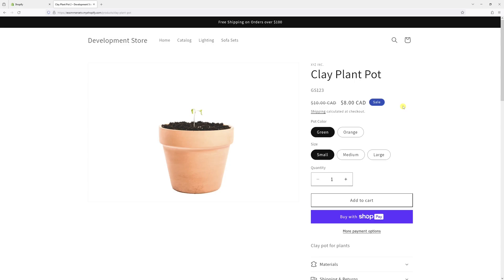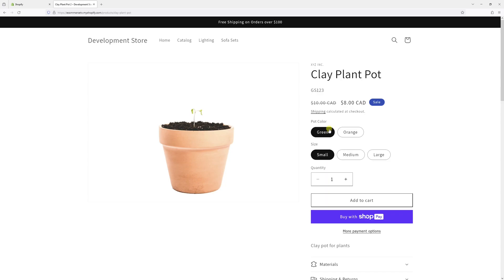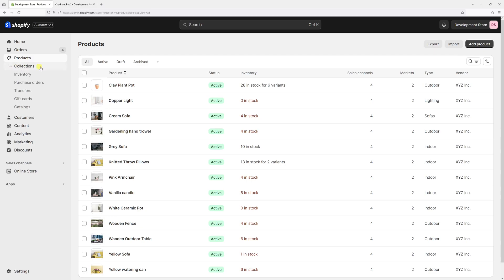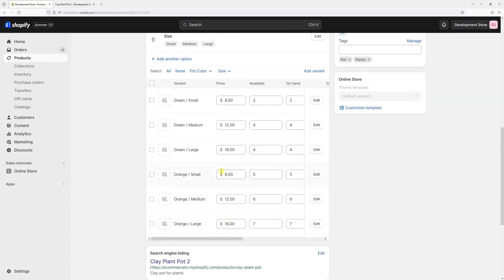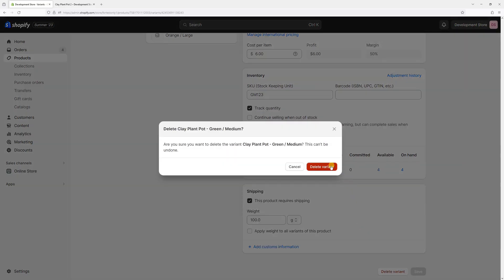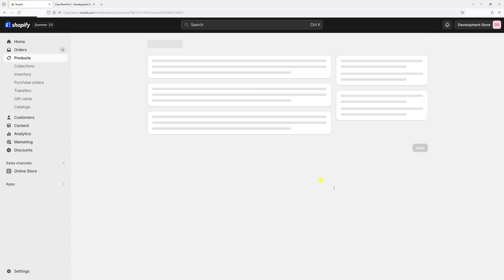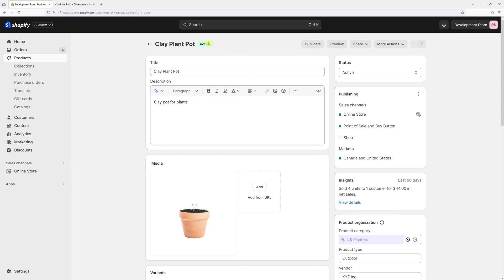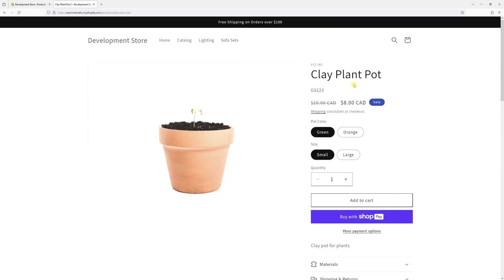Shopify: How to Delete Product Variant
In this Shopify tutorial, I am going to show you how to delete a product variant in Shopify. This is an important step if you no longer plan to sell that variant or if it's no longer being manufactured.